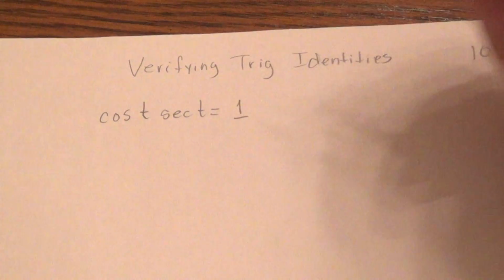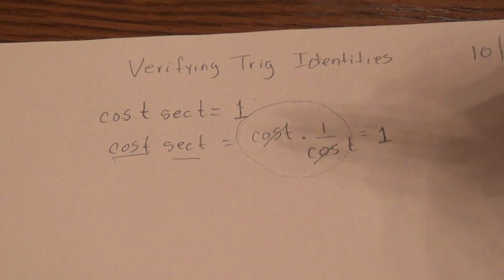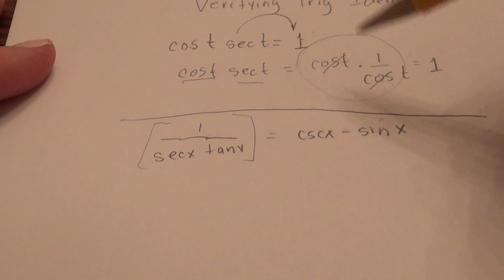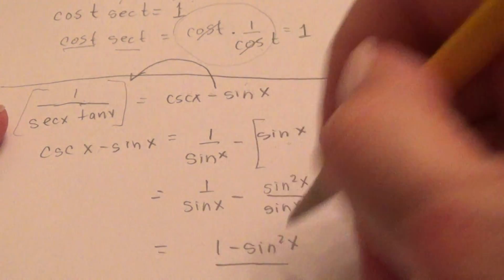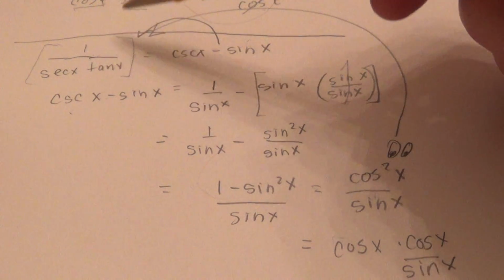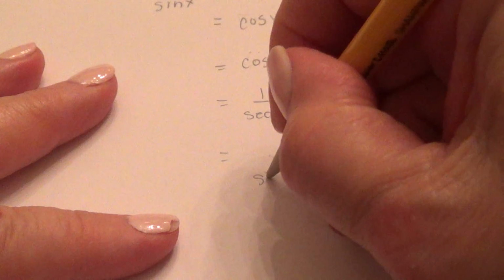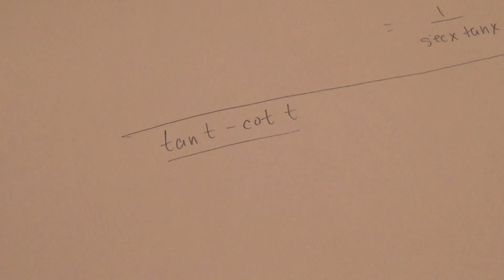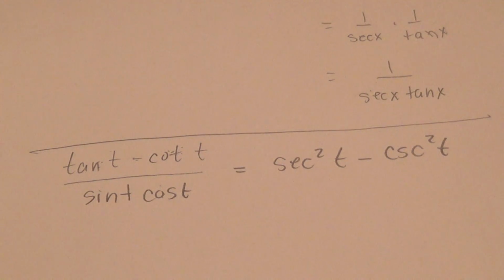PreCalc 10/28/16 Part 1 of 1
Verifying trig id's